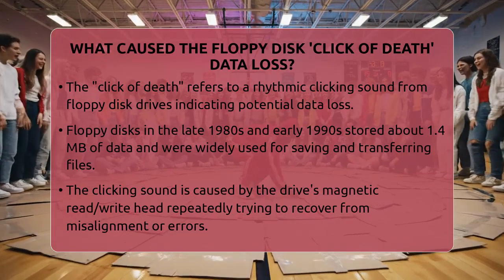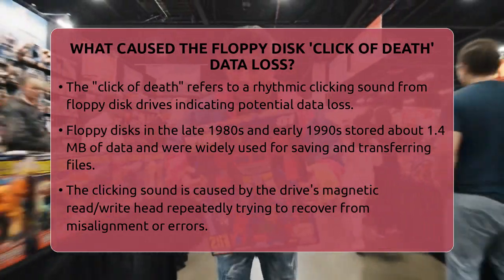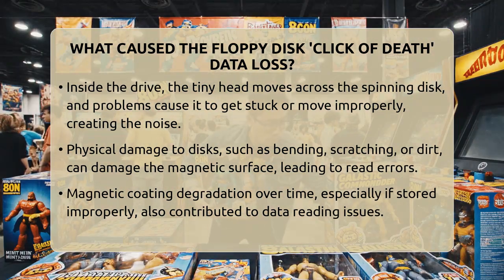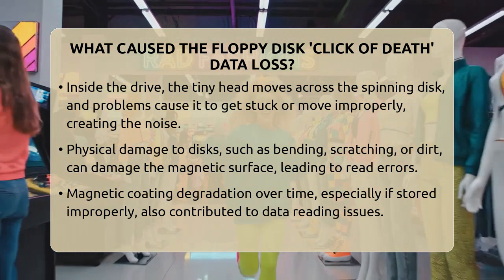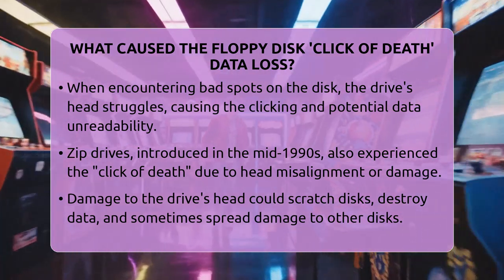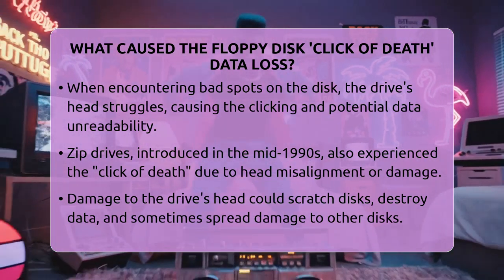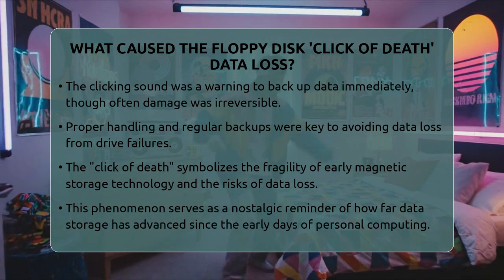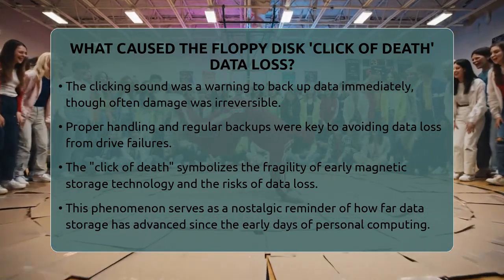What Caused The Floppy Disk 'click Of Death' Data Loss? - I'm an 80s Baby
What Caused The Floppy Disk 'click Of Death' Data Loss? Have you ever heard the distinctive clicking sound from an old computer and wondered what it meant? In this video, we explore the story behind the infamous "click of death" that plagued early storage devices like floppy disks and Zip drives. We’ll explain what causes this rhythmic clicking noise and how it signals potential data loss. You’ll learn about the inner workings of floppy disk drives, including how the magnetic read/write head operates and what happens when it encounters problems. We’ll discuss common physical issues such as disk damage, misalignment, and magnetic degradation that could lead to the "click of death." Additionally, we’ll cover how these problems affected Zip drives in the 1990s, causing similar failures and data destruction. Whether you’re a tech enthusiast, a nostalgic 80s fan, or someone interested in the evolution of data storage, understanding the causes of this mechanical failure is fascinating. We’ll also share tips on how to handle floppy disks safely and the importance of backups to prevent data loss. Join us as we look back at this iconic symbol of early computing and reflect on how far storage technology has come.

About Us: Welcome to Im an Eighties Baby, where we celebrate all things 1980s! Join us as we take a nostalgic journey through 1980s pop culture, from neon fashion trends and iconic 80s toys to the unforgettable hair metal bands and Saturday morning cartoons. Dive into discussions about classic 80s arcade games, the breakdancing craze, and the blockbuster movies that defined the Reagan era. Whether it's Michael Jackson’s Thriller or the epic Nintendo vs. Sega rivalry, our channel covers the magic of the 80s.